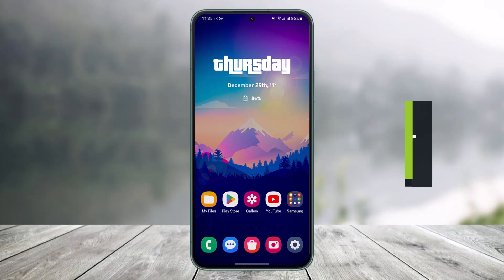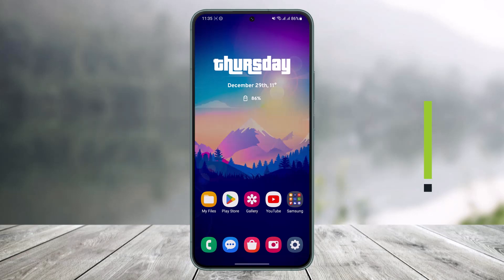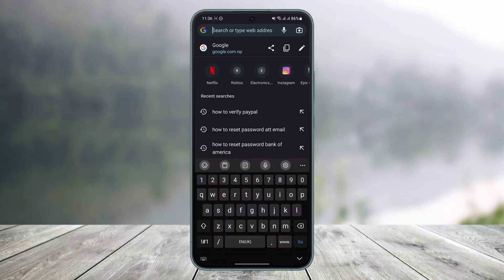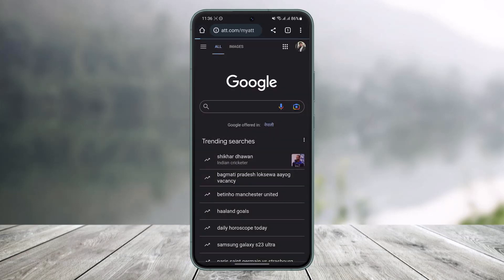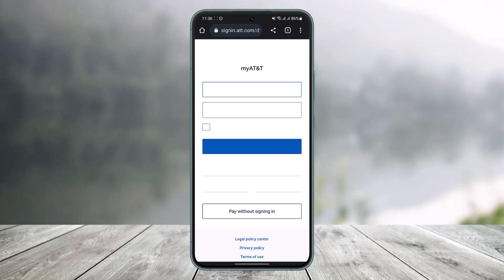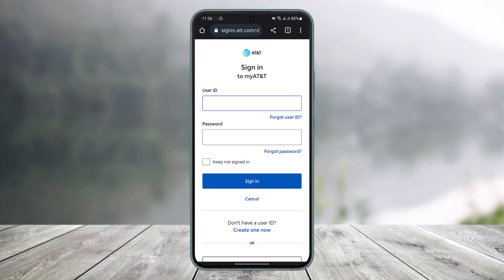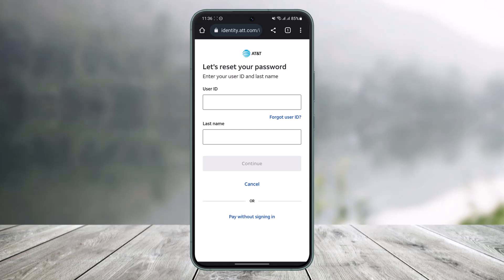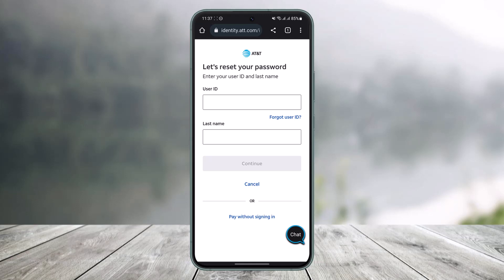How to Reset Password ATT - AT&T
This video guides you in quick easy steps to reset your AT&T password if you have forgotten it. So make sure to watch this video till the end.

~ Time Stamps:
0:00 Introduction
0:14 Browser Link
0:40 How to Reset Password ATT
1:20 Conclusion